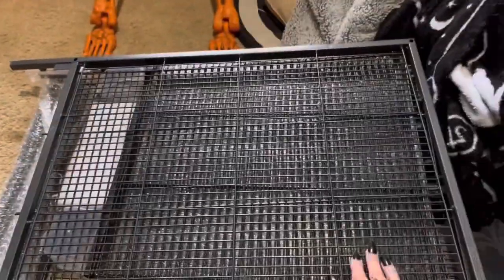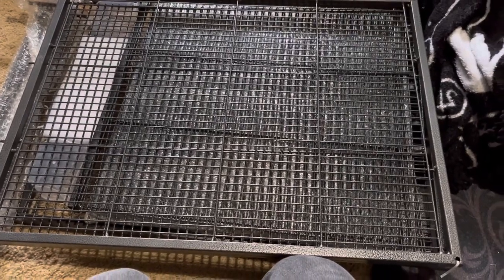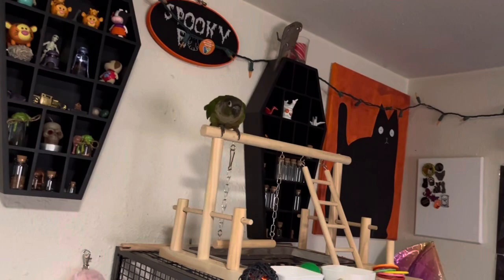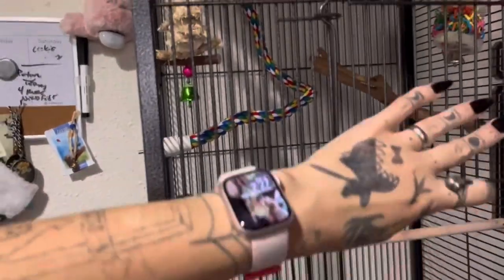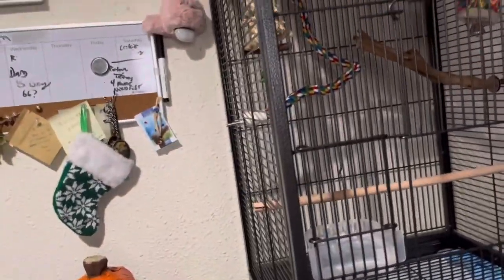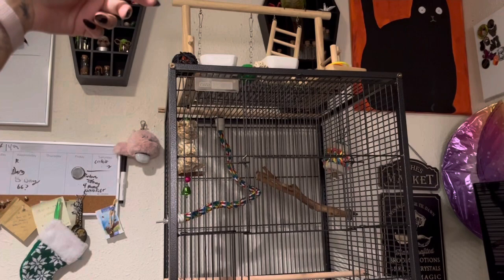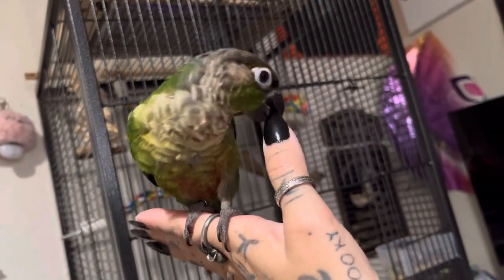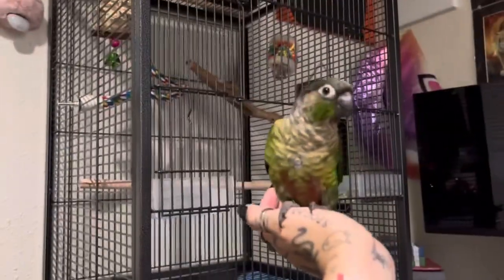A second cage for baby bird!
Ordered a second cage for Maggy to have in my computer room. We’re still trying to get our older dog used to baby bird… so Maggy can’t be out ALL the time. I’m hoping with the new cage, Milton (the doggo) will see Maggy more easily and get used to him being around!